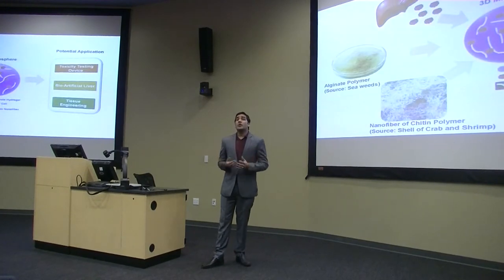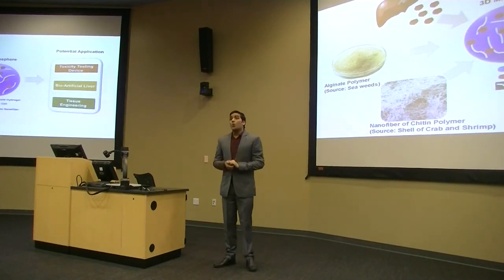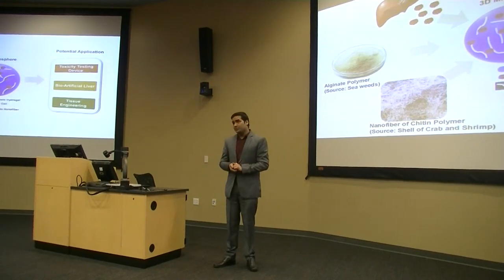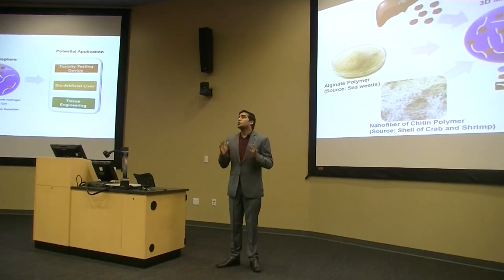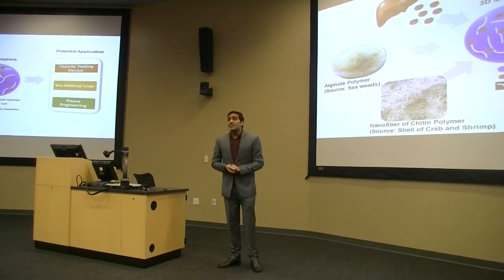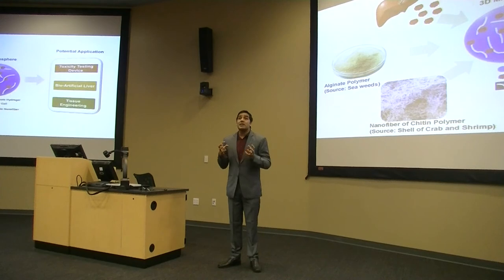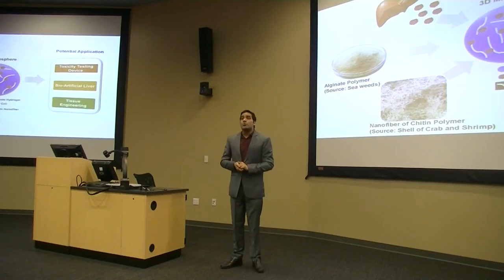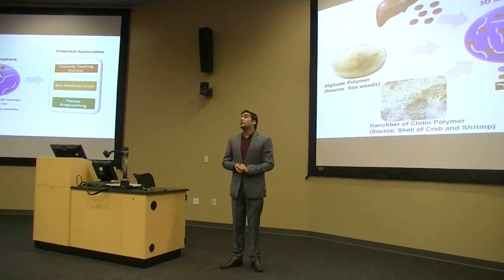Shalil Khanal, 3MT Finalist at N.C. A&T, Spring 2019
Degree Program: Ph.D. in Applied Science & Technology
Title: “Alginate Based Hydrogel Microsphere for Liver Cell Encapsulation and In Vitro Toxicity Testing”